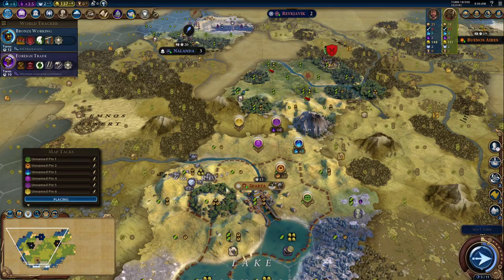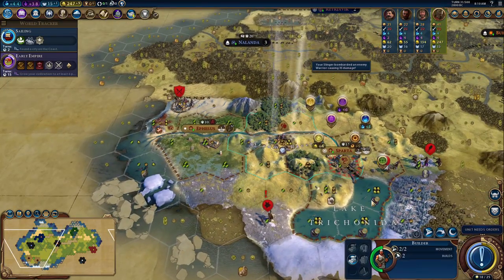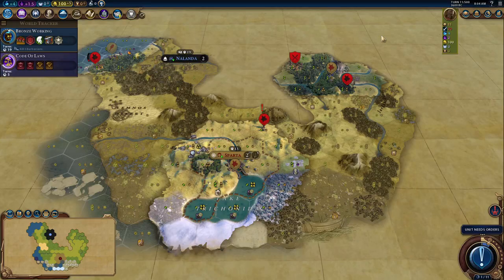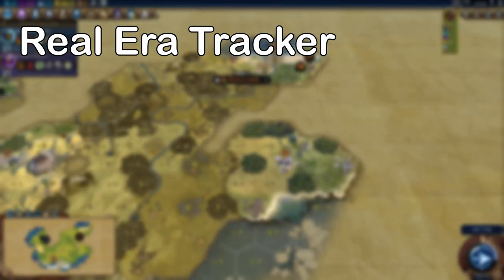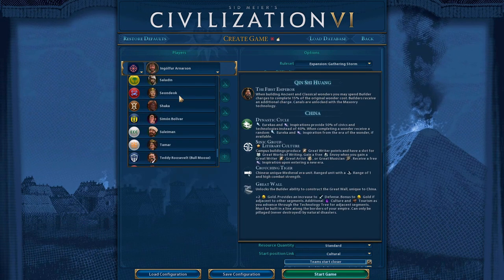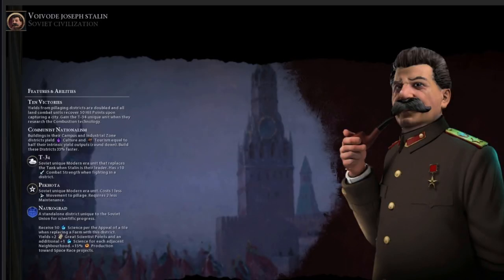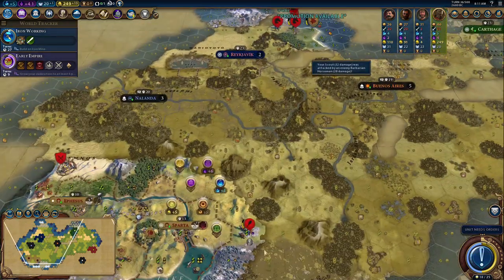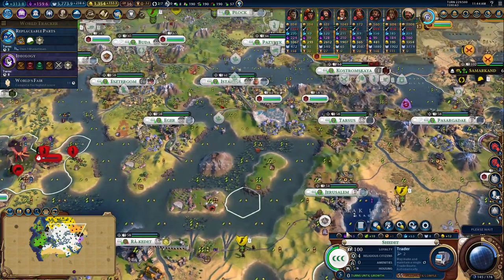(Civ 6) 10 Mods You NEED To Get For Civilization 6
Civilization 6 has a lot of mods, this is a Guide for mods in civ 6: tips video for the mods you need in civilization 6. This tips video for civ 6 will give the best mods for civilization 6. Civ 6 video for steam mods that you need in civilization vi and which civ vi mods are the best in the entire game?

00:00 (Civ 6) Best Mods In 2022 For Civilization 6
00:28 My Mods:
00:34 Detailed Map Tacks
01:15 Extended Policy Cards
01:52 Hillier Hills
02:08 Leugis Unique District Icons
02:19 Quick Deals
02:38 Repeat Projects
03:00 Global Relations
03:13 Zee's Fewer Trade Offers
03:29 Graphics Mods:
03:38 Environment Skins: Civilization 5
04:16 Perfect World 6
05:06 Yet (Not) Another Map Packs Mod
05:47 QOL Mods:
06:02 Real Era Tracker
06:23 Colorized Historic Moments
06:45 Mechanic Changing Mods:
06:54 Sukritacts Oceans
07:21 Sui Generis - Regional Groups And Bonuses
08:37 Thrones And Palaces
09:21 Civilization Mods
09:38 Soviet Union
11:07 Sukritacts Iceland
12:02 Hannibal Barca
12:26 Leonidas